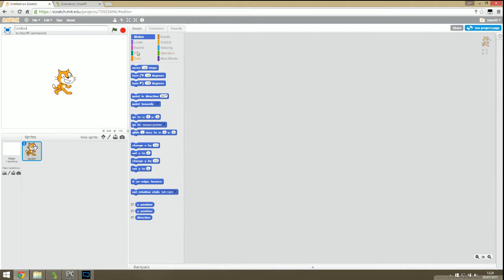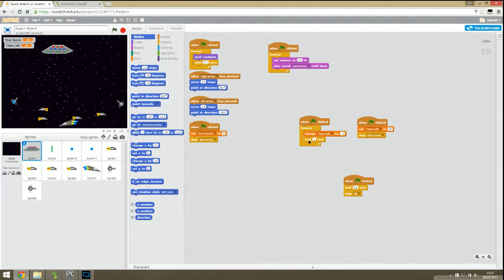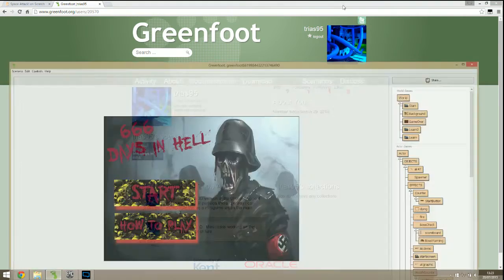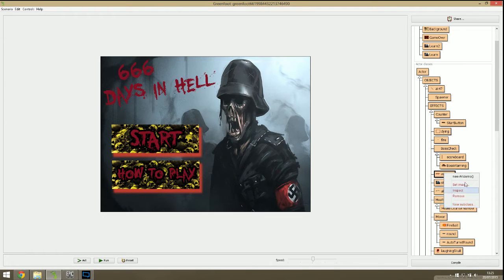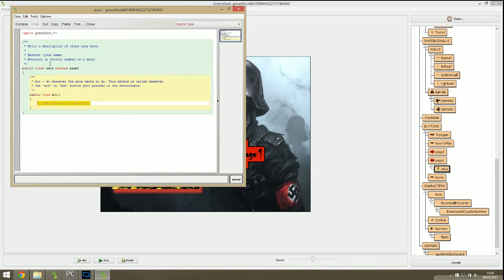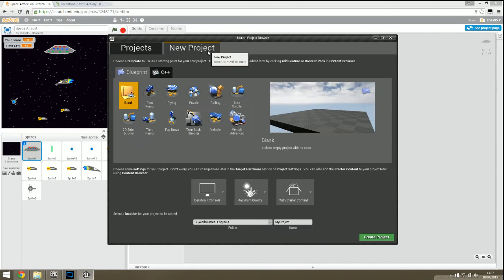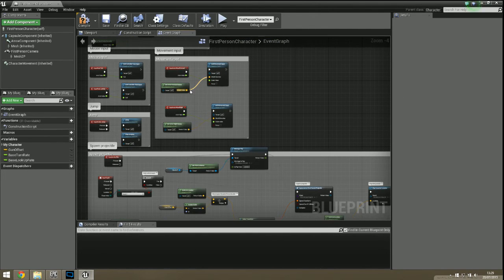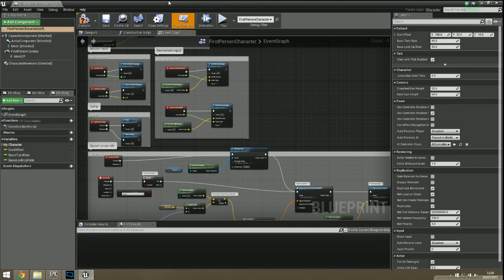So you want to be a games developer?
Games development is a fantastic world, can lead to some fantastic careers and is just generally a really fun and rewarding thing to do. In this video we take a quick look at my personal journey from where i started to the things i'm doing today.